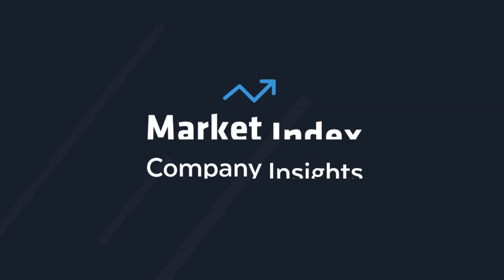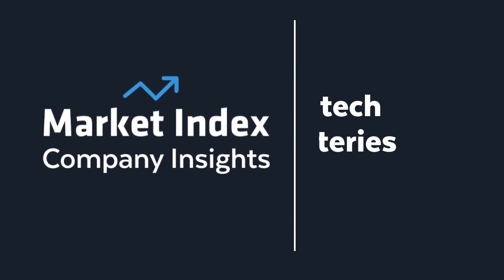Move over lithium: This battery technology could be a game changer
Traditional lithium-ion batteries have some major problems that WA-based firm Altech Batteries says it can help solve.

While demand for batteries is set to skyrocket, thanks to the uptake of electric vehicles and the global renewable energy push, supply is hamstrung by supply chain issues.

Altech has a potential solution to this via its Silumina Anodes project, which uses a high-purity alumina (HPA) coating in place of the traditional graphite.

In the following interview, Altech CFO Martin Stein highlights growing recognition of the industry’s potential, underpinned by LG’s recent US$5.5 billion investment in an Arizona, US battery manufacturing facility. He also details the cost advantages of Altech’s technology, the company’s plans to scale-up production, and the large – and growing – user base for its batteries.

Timestamps:
0:00 - Intro
0:30 - What does Altech Batteries do?
1:30 - What's the problem Altech is trying to solve?
3:40 - How does Altech stand out from its competitors?
6:00 - What's the cost difference between Altech's product and traditional lithium-ion batteries?
7:35 - How big is the market for these types of batteries and who are the potential customers?
8:20 - Independent coverage has been initiated on Altech. What does that actually mean for investors?
10:30 - Do you have any plans or goals over the next few years, where do you see the business going?
11:30 - You recently announced an exciting new design update to investors on the ASX, what's this about?

Since 2014, Market Index has been a user-friendly source of investment data. We recently launched a news section to provide investors with deeper insights into the Australian share market.